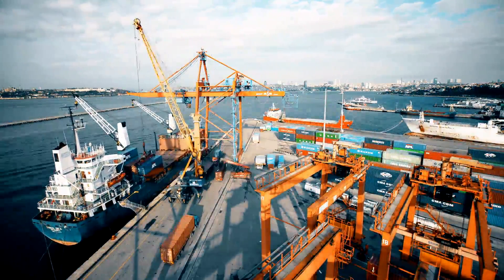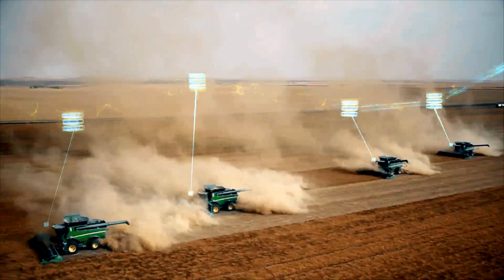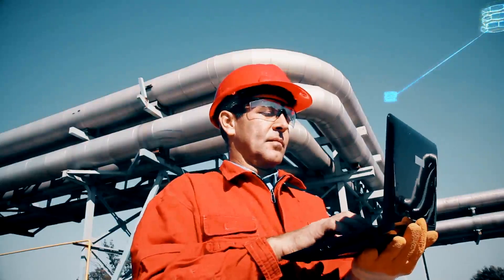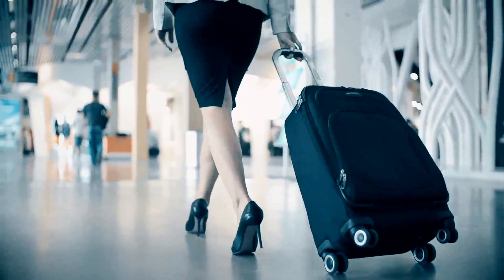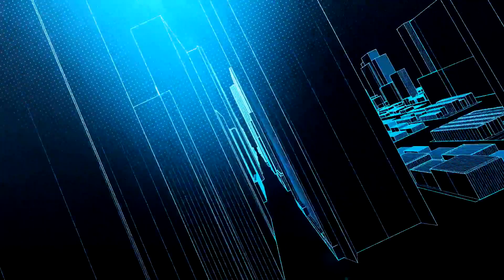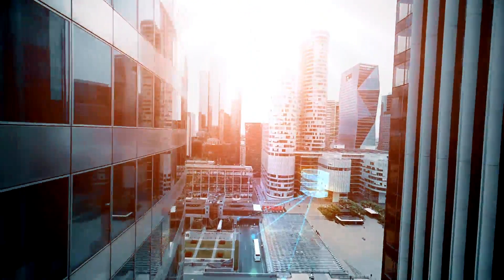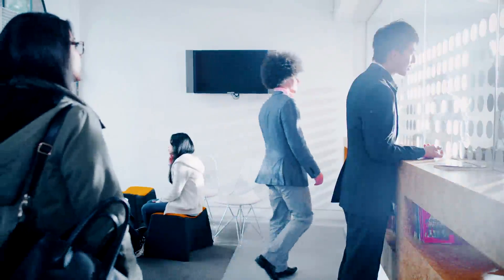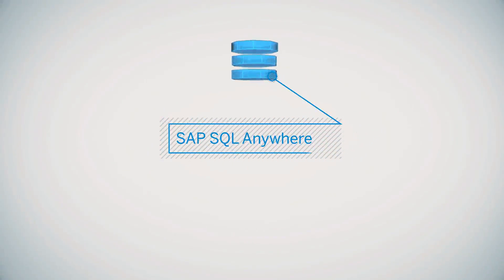SAP SQL Anywhere: An Overview